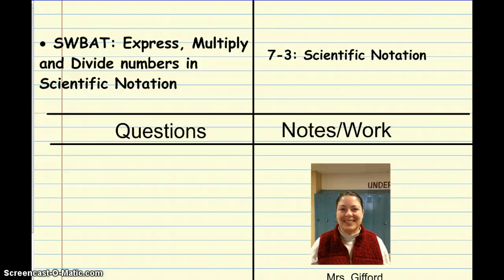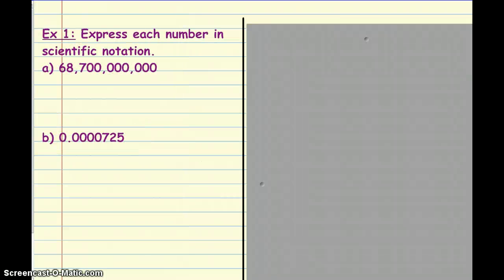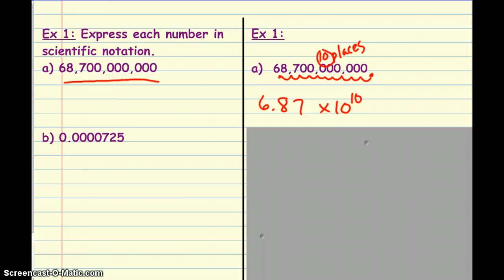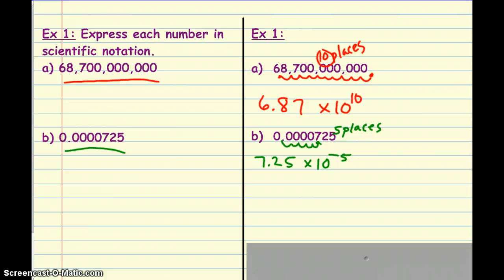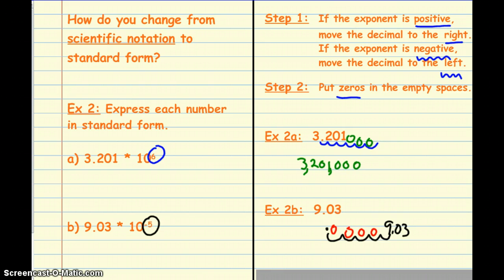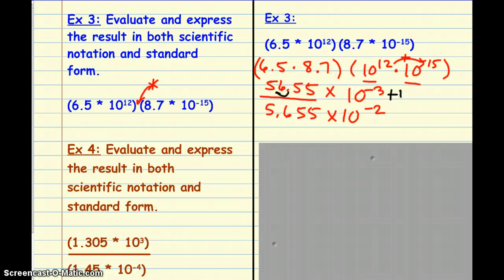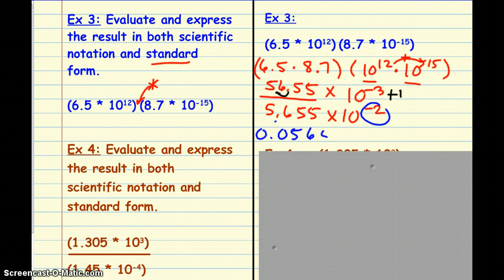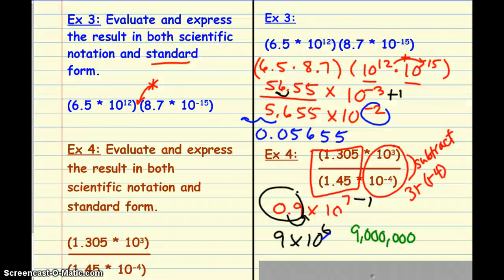7-3 Scientific Notation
Express, Multiply and Divide Numbers in Scientific Notation